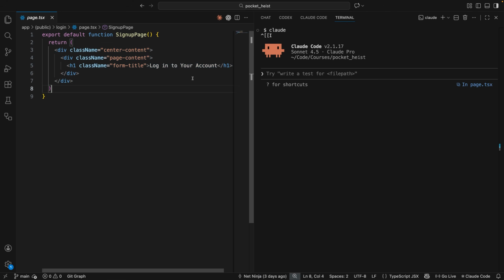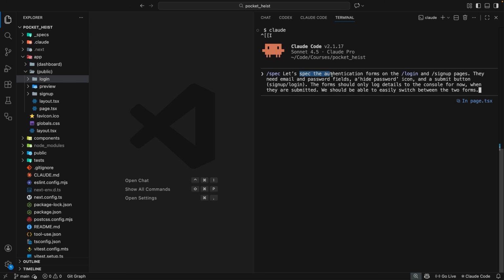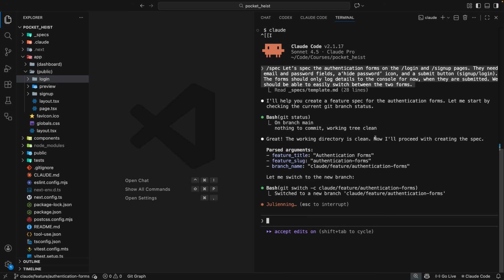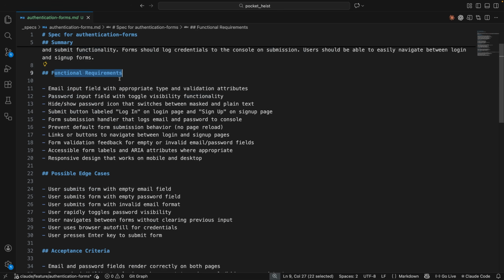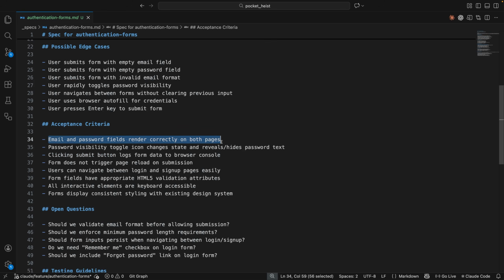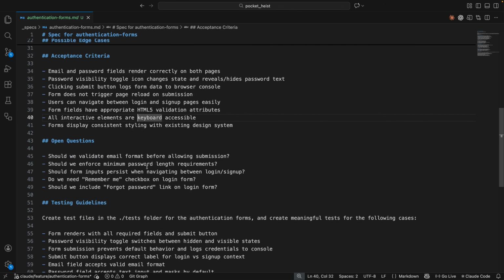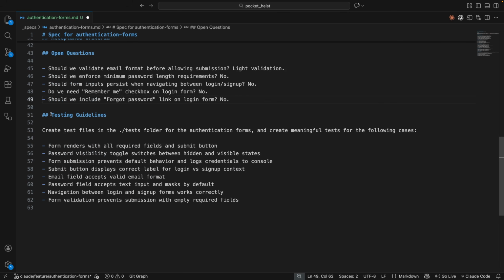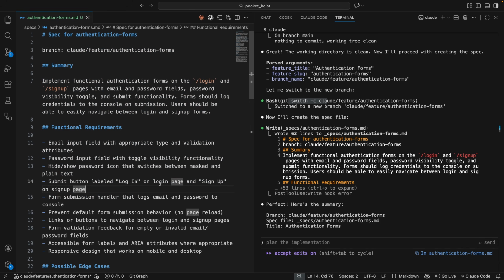Spec Driven Workflow with Claude Code #2 - Creating a New Spec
in this series, you'll learn how to implement a spec-driven workflow using Claude Code.